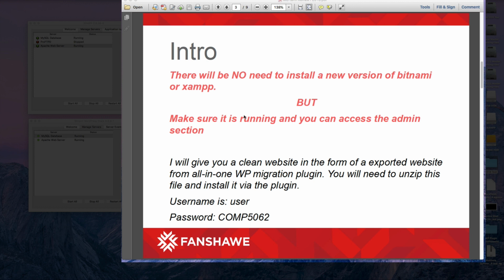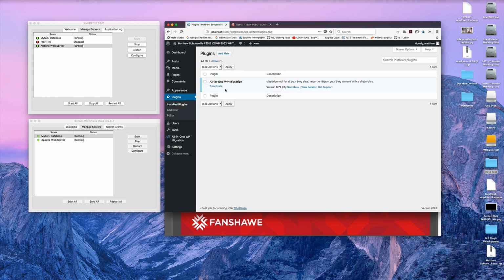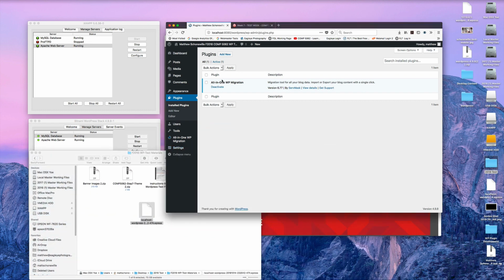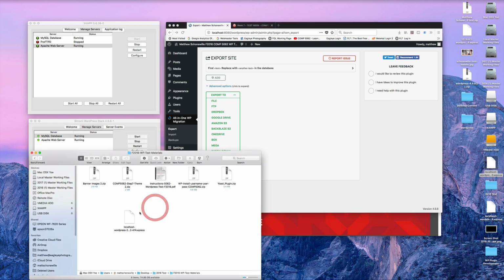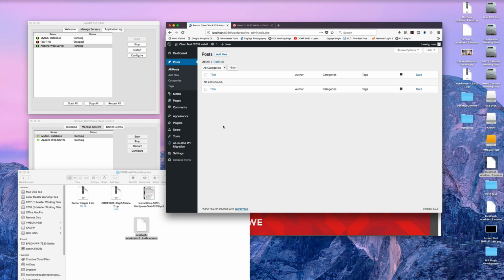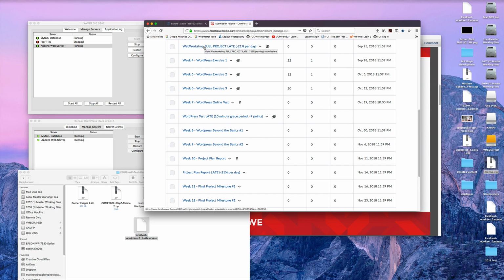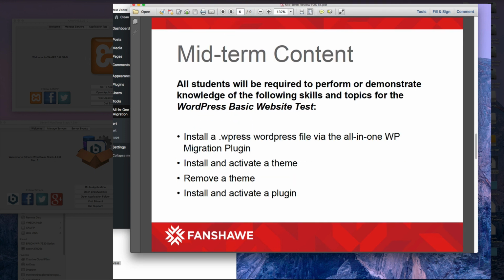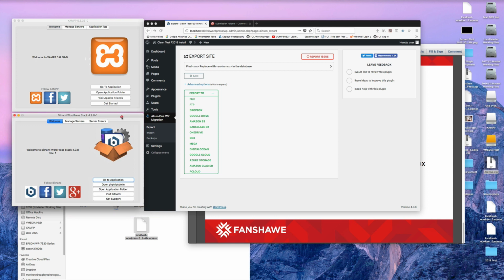COMP5062 - Webdesign for Optimization Mid term review 2018